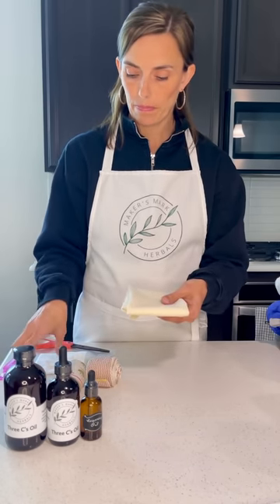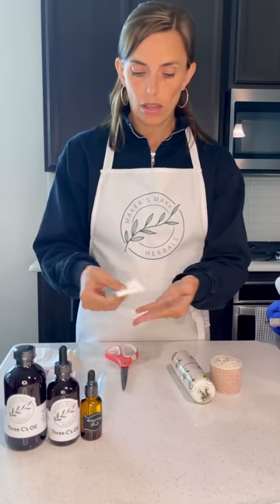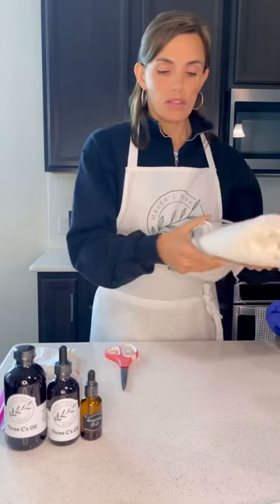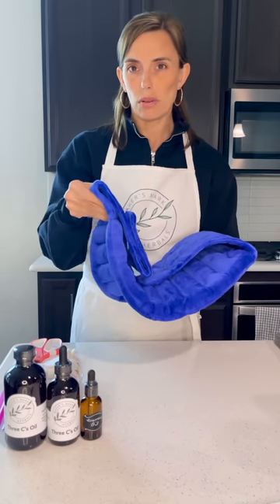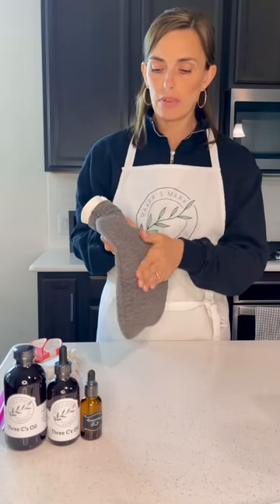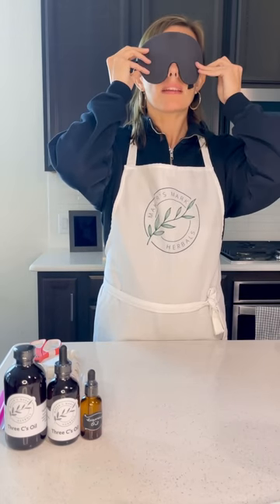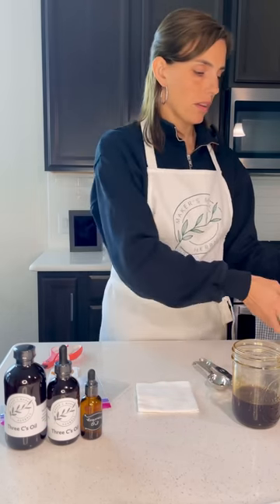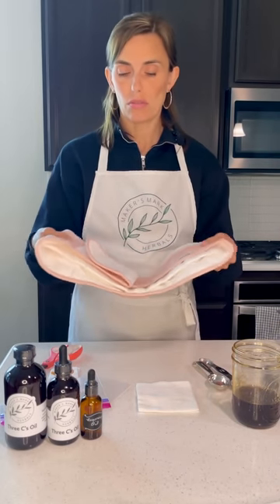Castor Oil Packs Explained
In this video we give answers to the most common questions we receive about castor oil.
What is castor oil?
What are it’s benefits?

We also detail the 4 parts for how to make a castor oil pack, including no-waste options and off-grid options. As well as a simplified option!

We also introduce our custom blend for efficient and accelerated wound healing.

•Cotton flannel

•Organic cotton 8x8 hemmed squares

•Organic cotton eye mask

•Sterile cotton gauze wrap

•Sterile cotton gauze pads

•Organic cotton ace bandages

•Disposable mascara wands (for lashes, eyebrows, and mustaches)

•Ziploc bags

•Hot water bottle

•Electric heating pad

•Microwaveable heating pad

•Large glass container

•Quart mason jar